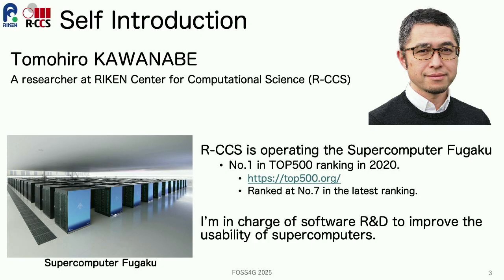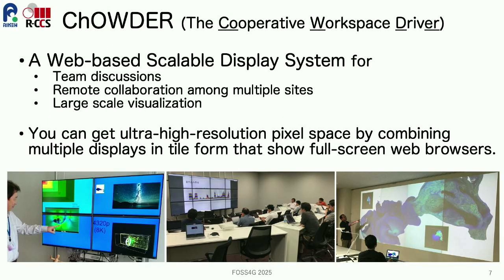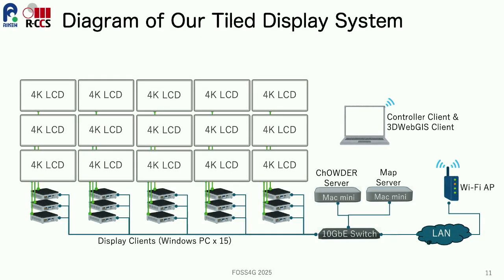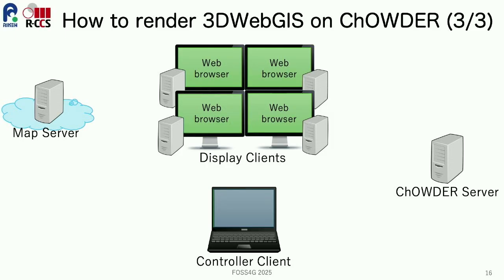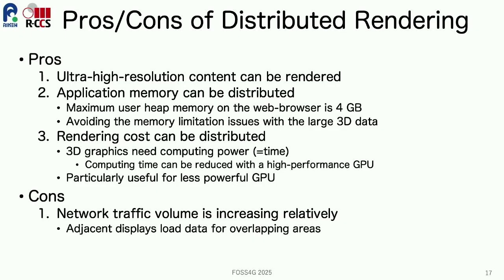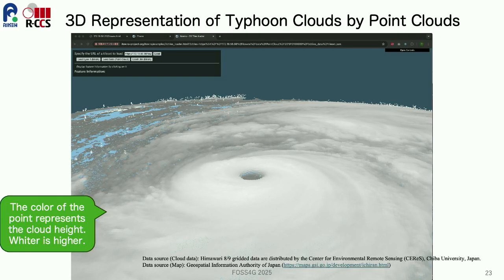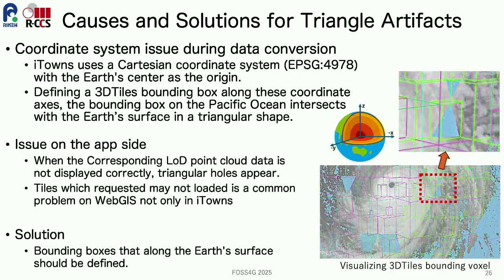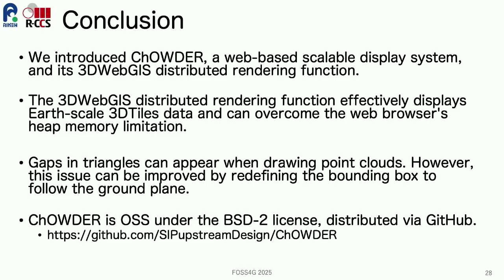FOSS4G 2025 | Research on the Display of Ultra-Large Point Cloud Data Using a 3DWebGIS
Presented by Tomohiro KAWANABE on 20 November 2025 11:00, at FOSS4G 2025 Auckland. Track: Academic

Research on the Display of Ultra-Large Point Cloud Data Using a 3DWebGIS Distributed Rendering System

We introduce a method for displaying global point cloud data using the open-source, scalable display system ChOWDER, which distributes rendering of 3DWebGIS across multiple web browsers. We discuss current challenges, such as rendering artifacts arising from the conversion of Earth-scale data.

Introduction

Recently, many software applications have transitioned to cloud-based platforms, with web browsers serving as the primary user interface. In the field of geographic information, 3DWebGIS applications have also gained widespread adoption in both commercial and open-source software, thanks to the ease of 3D rendering on browsers using WebGL. However, web browsers have limitations on the heap memory available to user programs, which can cause instability or crashes when rendering large-scale 3D data that consumes a significant amount of memory. The scalable display system we propose, ChOWDER, enables the distributed rendering of 3DWebGIS across multiple displays (web browsers) by utilizing iTowns [1], an open-source 3D WebGIS as middleware. This mechanism breaks through the heap memory limit of web browsers, offering the advantage of ultra-high-resolution display. The method for distributing and rendering a massive amount of 3DTiles-format building polygon data across a tiled display composed of nine 4K displays using ChOWDER, along with its actual memory consumption distribution performance, was reported at FOSS4G ASIA 2024 [2]. In this presentation, we introduce a method for converting cloud data captured by the weather satellite over the Pacific Ocean into approximately 500 million 3DTiles-format 3D point cloud data and then distributing and rendering this data at ultra-high resolution across multiple displays (browsers) using ChOWDER. Additionally, we discuss the current challenges that arise from unnatural artifacts in rendering for earth-sized point clouds and propose solutions for this approach.